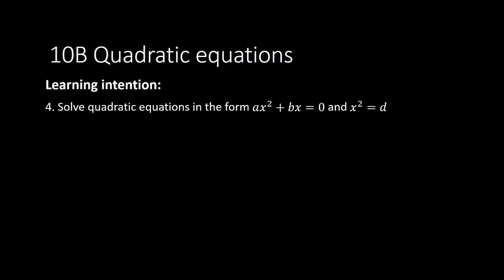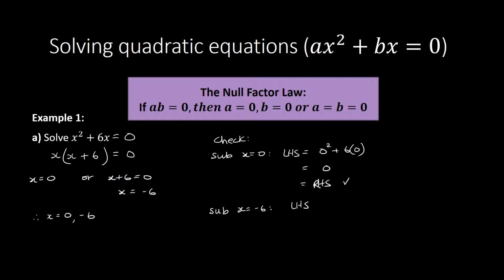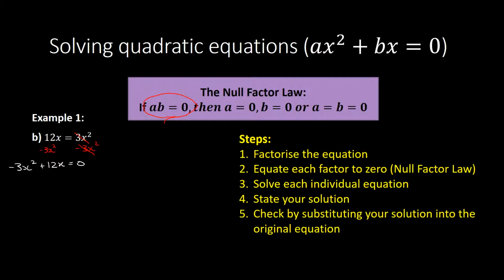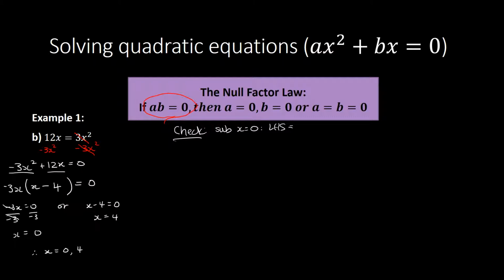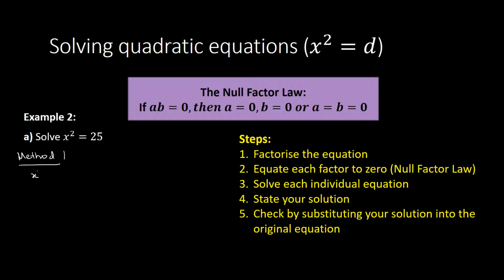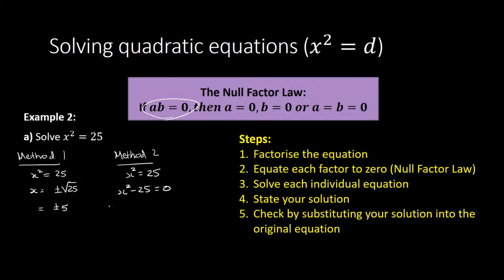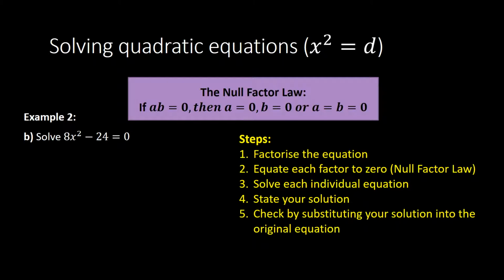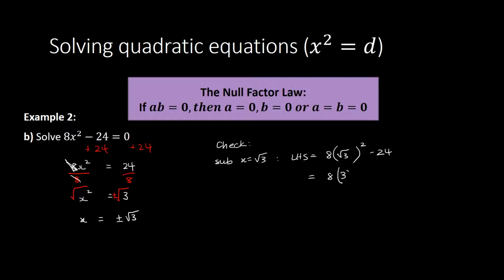Quadratic equations (Part 2)